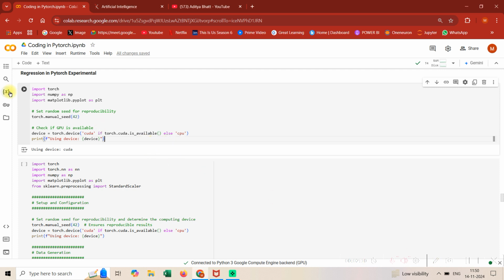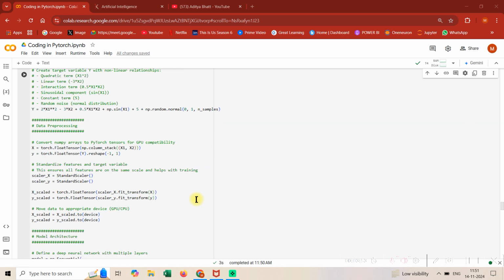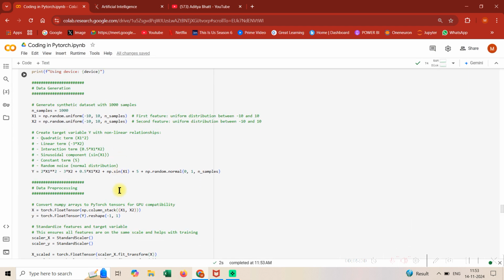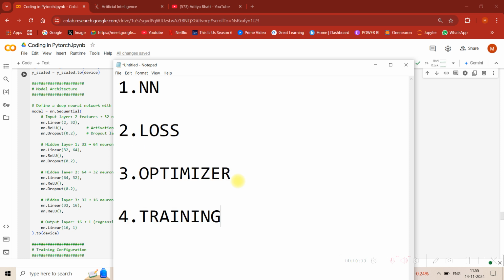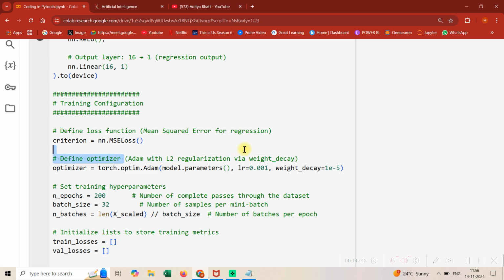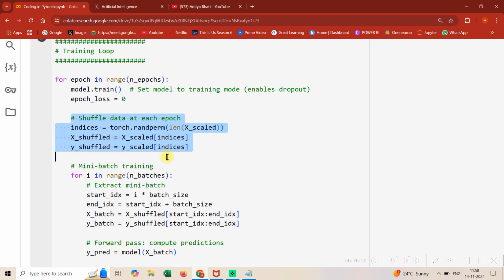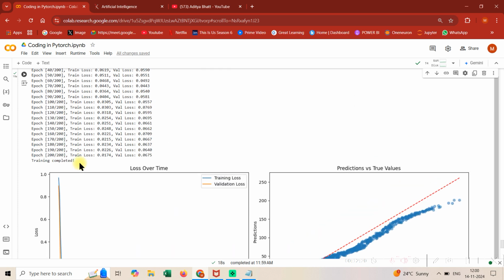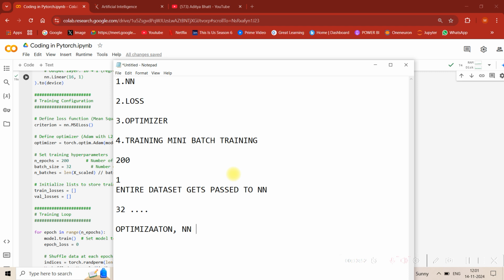PyTorch Lecture 4 Multivariate Regression in Pytorch